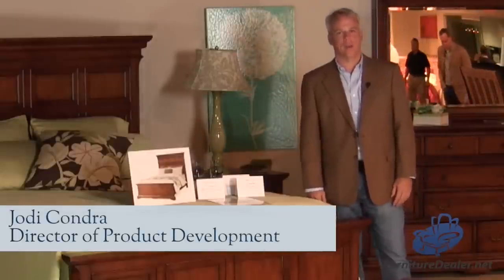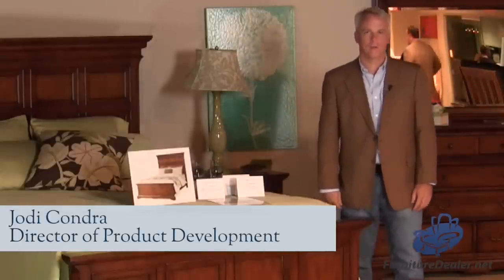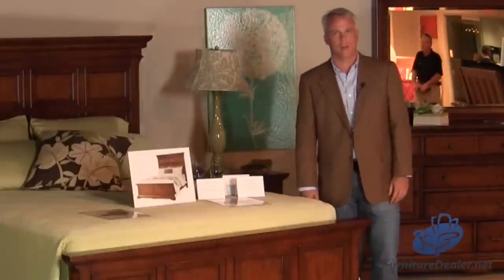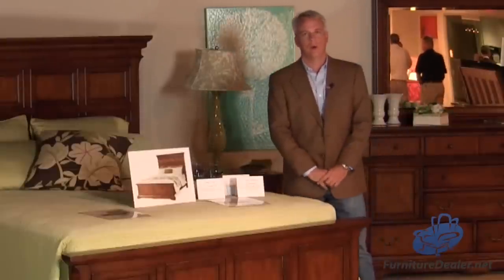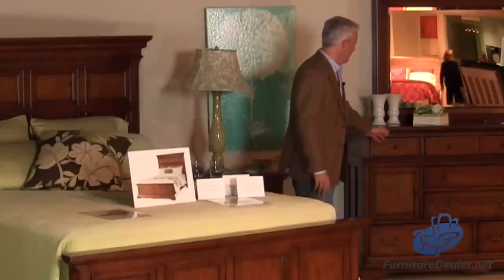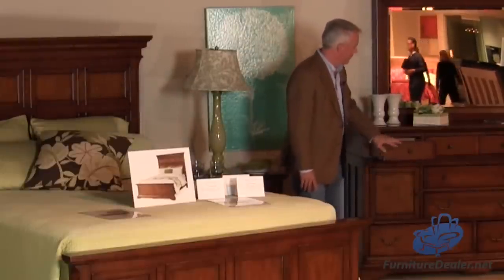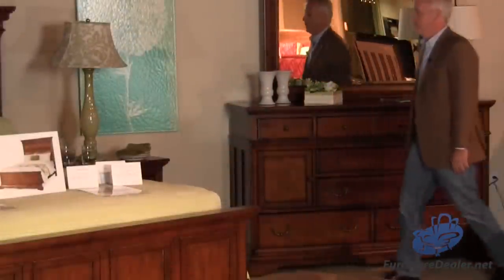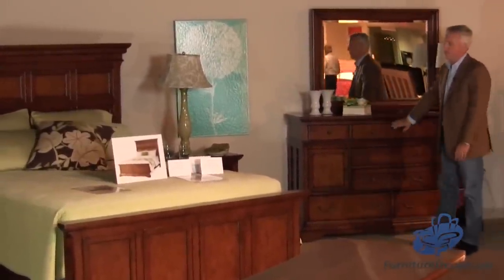Casual Living by Cresent Fine Furniture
Casual Living draws from American and British country styles—such as the iconic Cannonball Bed and deep, detailed face-frame and undertop mouldings on cabinets—to create a look that is perfect for today's relaxed, lived-in lifestyle. The natural grain of solid Appalachian Maple is highlighted by a distressed Chestnut finish and bale and rosette hardware with a burnished brass finish. As a final touch, we hand-rub the case tops to create the unmatched patina of a fine antique.

As one of the Cresent Classics collections, Casual Living also shares the common features that set Cresent Classics apart from other furniture designs on the market, such as Blum® whisper-close drawer slides, power outlets in nightstands, and dressers designed to house media components.